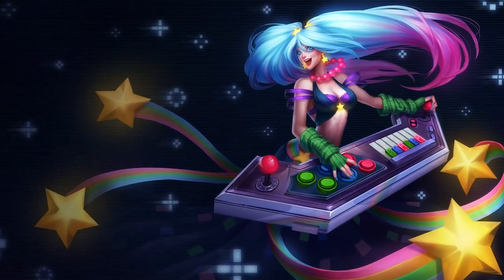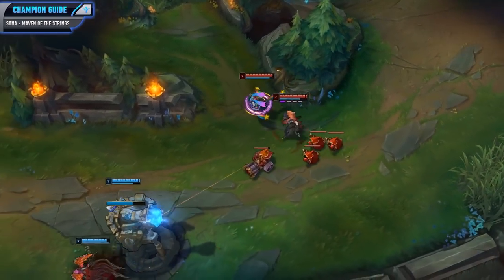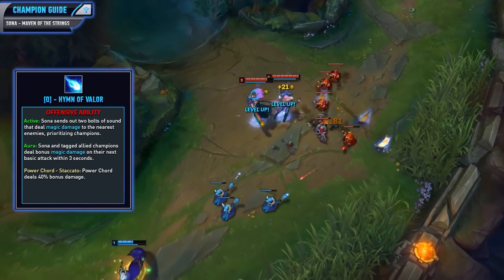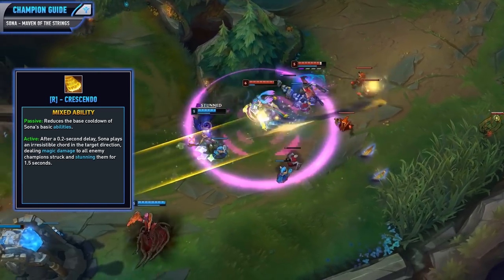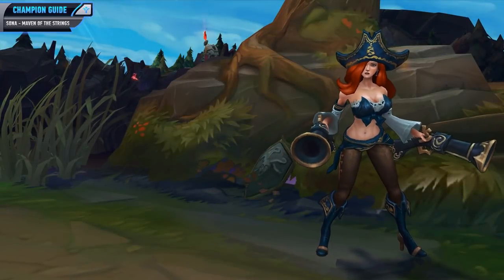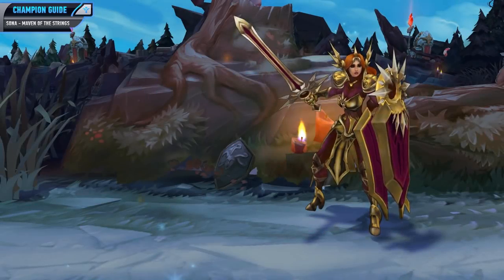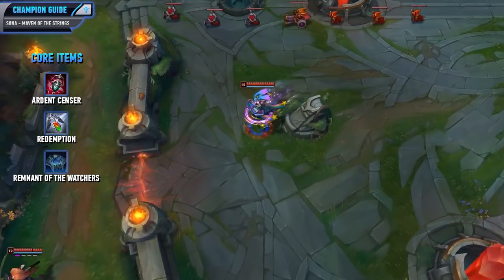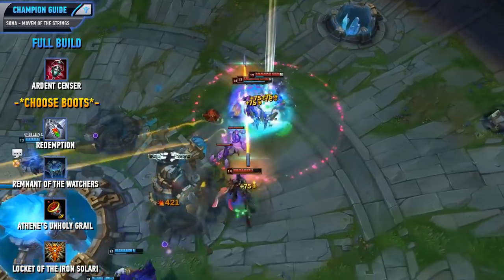DROP THE BEAT!!! - SEASON 8 SONA GUIDE! - League of Legends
Guide for Support Sona in Patch 8.19, Season 8. I'm going to cover Pros & Cons, Masteries, Runes, Summoners, Abilities, Skill Order, Combos, Lane Phase, Teamfighting, Hard Matchups, and Item Build.